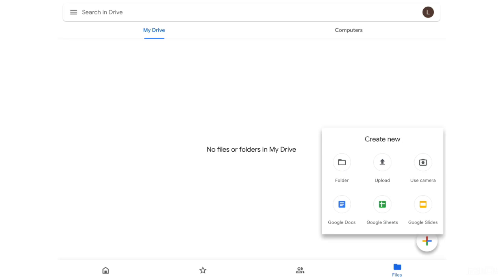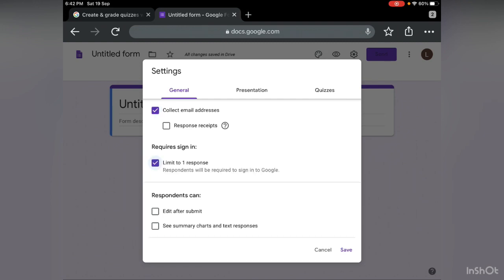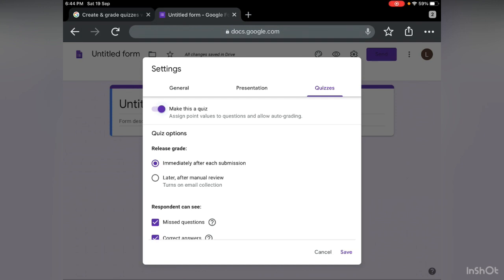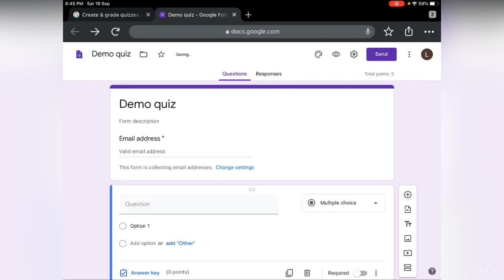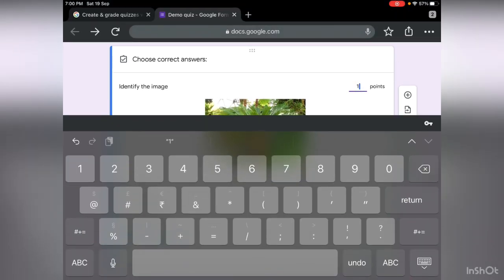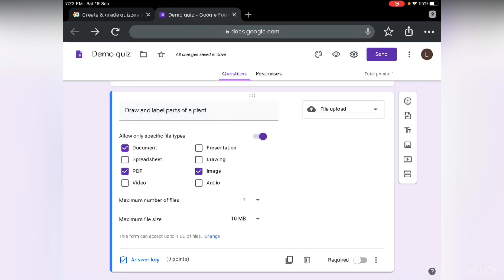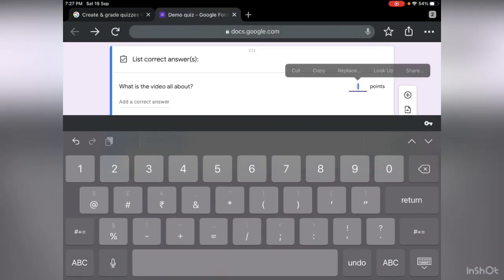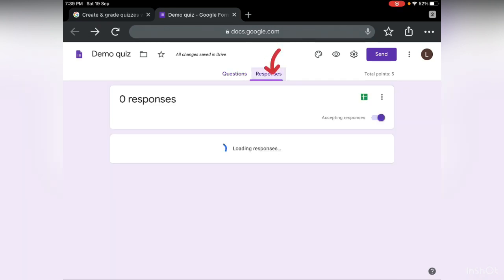How to create a Google quiz using mobile phone or ipad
Step by step instructions on creating a google quiz on the phone for beginners.

Time stamps
0:00 - Introduction
3:46 - Convert form to quiz
6:13 - To add an image in the question
7:38 - Adding the answer key to the quiz
8:05 - How to add file upload questions
10:15 - Adding a video to the quiz
12:28 - How to send a google quiz